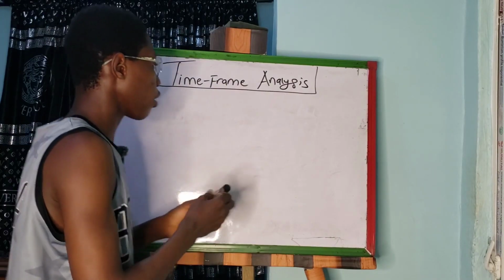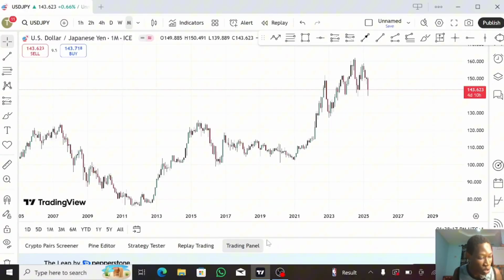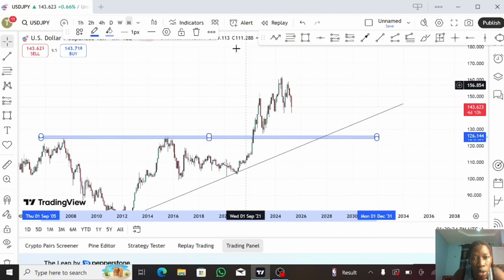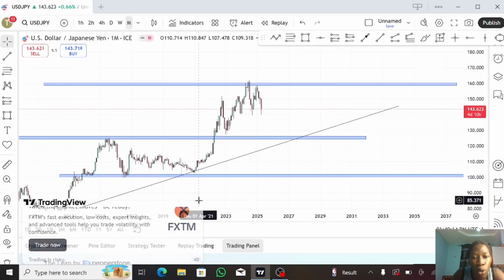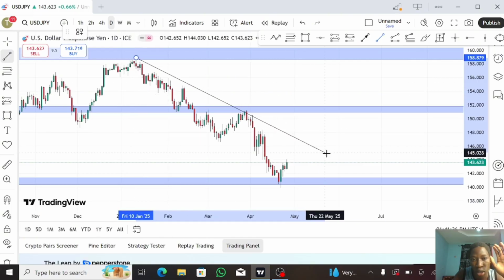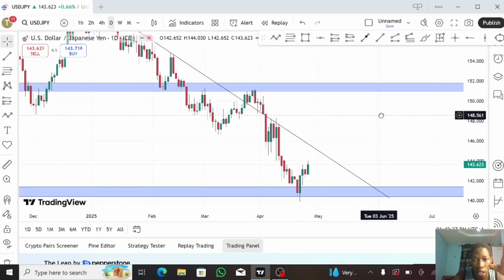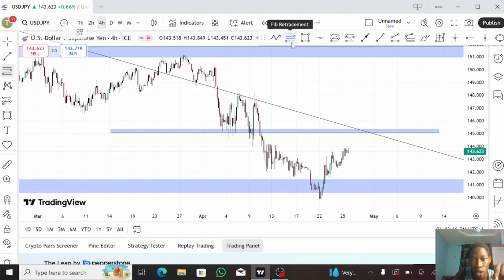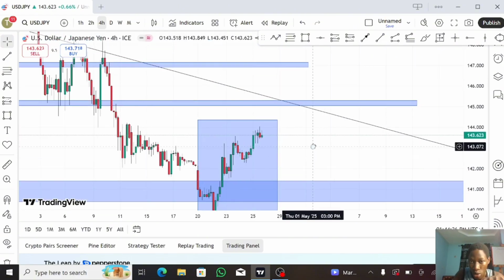Understanding How Multiple Time-frame Analysis Truely Work.